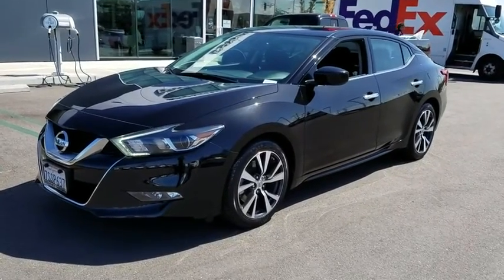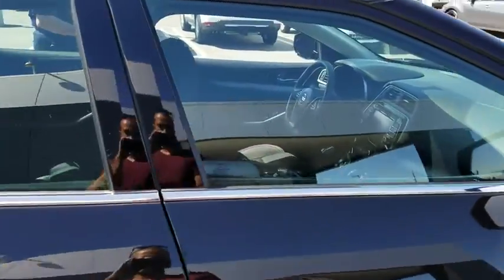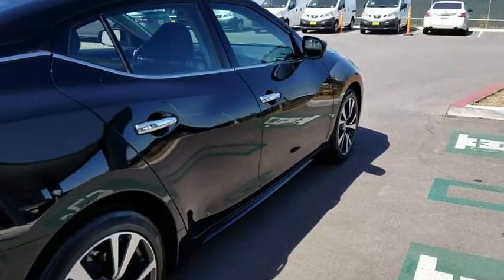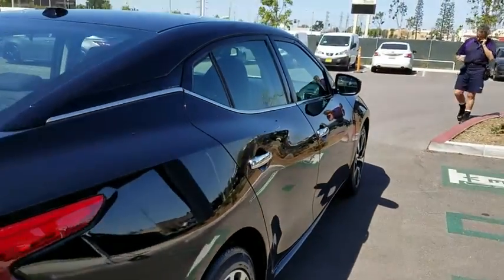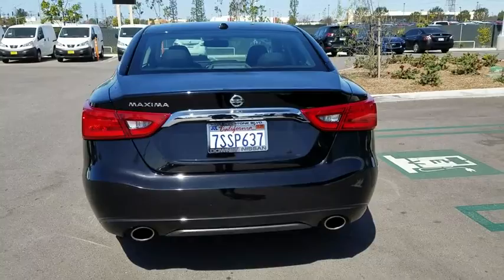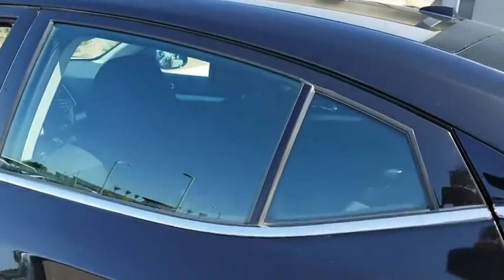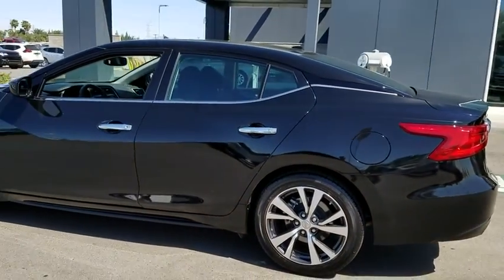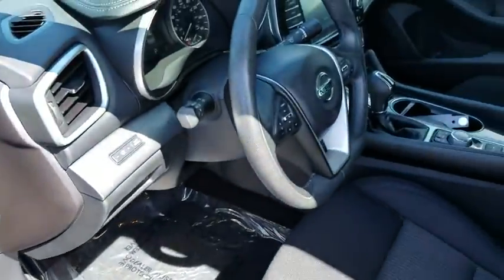2017 Nissan Maxima Cerritos, Los Angeles, Buena Park, South Bay, Downey, CA PD03123R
Super Black Used 2017 Nissan Maxima available in Cerritos, California at Downey Nissan. Servicing the Los Angeles, Buena Park, South Bay, Downey, CA area.

Downey Nissan
7550 Firestone Blvd

NISSAN CERTIFIED PRE-OWNED !!! NAVIGATION !!!Recent Arrival! CARFAX One-Owner.Super Black 2017 Nissan Maxima 3.5 S FWD 3.5L V6 DOHC 24V 4-Wheel Disc Brakes, ABS brakes, Alloy wheels, Auto-dimming Rear-View mirror, Automatic temperature control, Brake assist, Compass, Delay-off headlights, Electronic Stability Control, Front dual zone A/C, Front fog lights, Garage door transmitter: HomeLink, Illuminated entry, Navigation System, Outside temperature display, Power driver seat, Power passenger seat, Radio: AM/FM/HD/CD Audio System, 8 Speakers, Security system, Speed-Sensitive Wipers, Split folding rear seat, Steering wheel mounted audio controls, Telescoping steering wheel, Tilt steering wheel.30/21 Highway/City MPGNissan Certified Pre-Owned Details:* Roadside Assistance* Includes Car Rental and Trip Interruption Reimbursement* 167 Point Inspection* Vehicle History* Powertrain Limited Warranty: 84 Month/100,000 Mile (whichever comes first) from original in-service date* Transferable Warranty (between private parties)* Warranty Deductible: $50Price includes $450 NMAC CPO Customer Captive Cash* / O.A.C Must qualify to finance through NMAC / *NMAC CPO Customer Captive Cash is in lieu of special APR and expires 04/30/2018.We are a transparent and upfront Dealership. We strive to pay the utmost attention to our customers. To insure you are properly informed we would like to share with you the following information. This vehicle has a Carfax record of damage. There was no deployment of airbags, no frame or structural damage. This vehicle has been repaired by certified technicians to full factory specification you can buy with confidence.